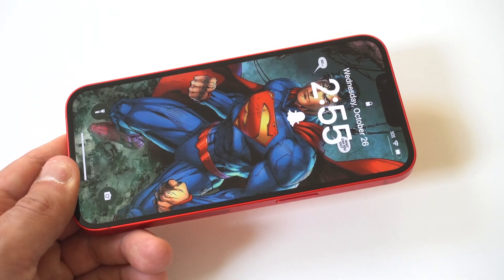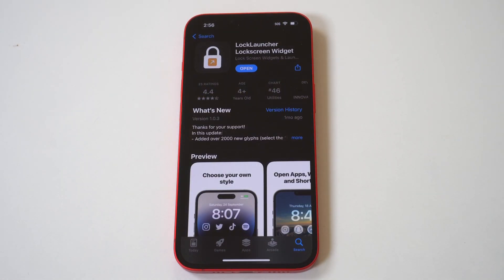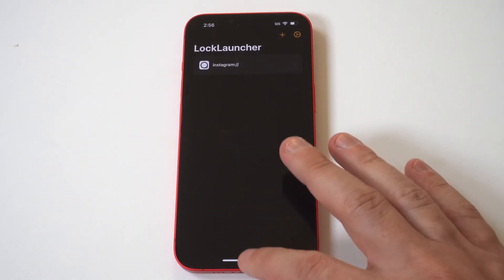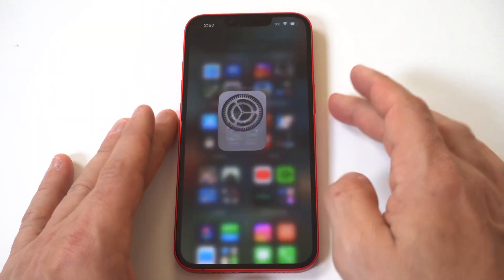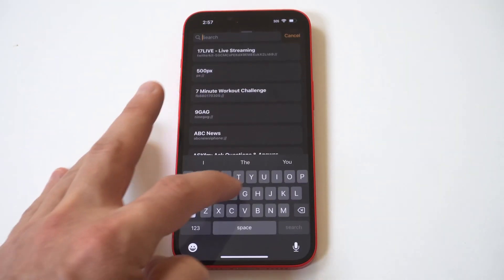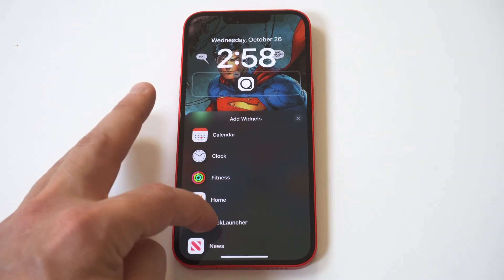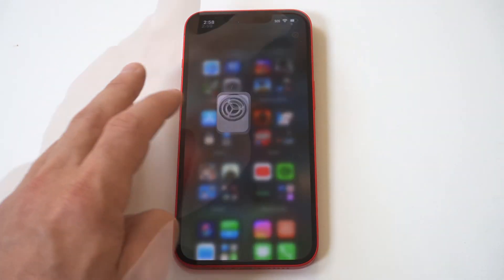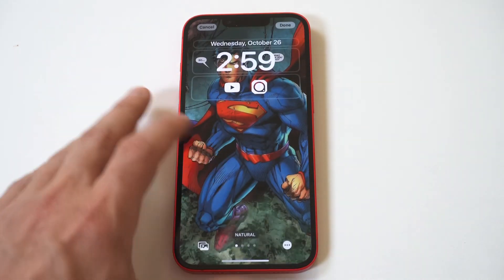How To Open Apps from Lock Screen IOS 16 – Iphone 14